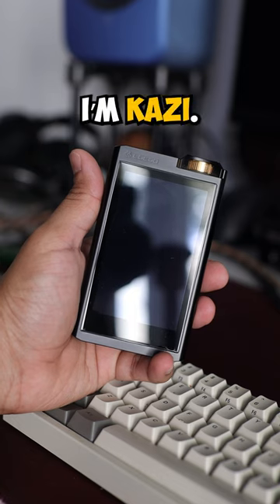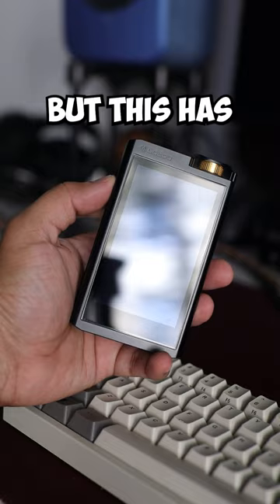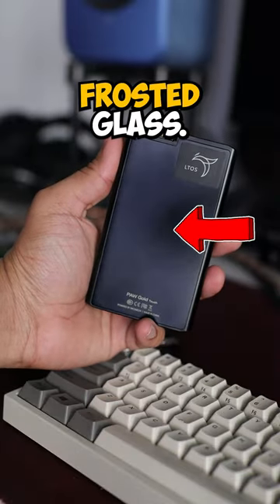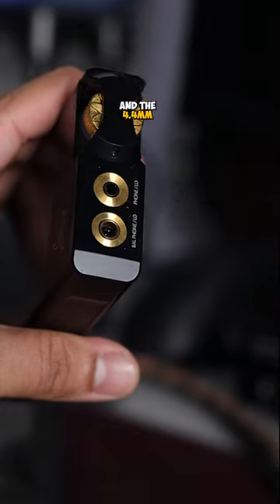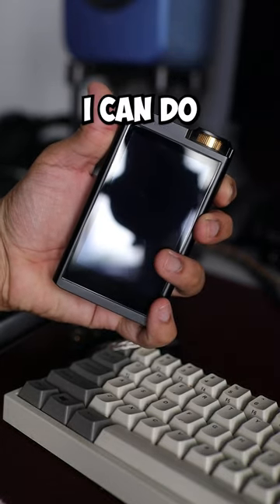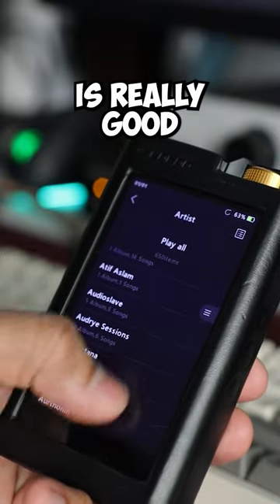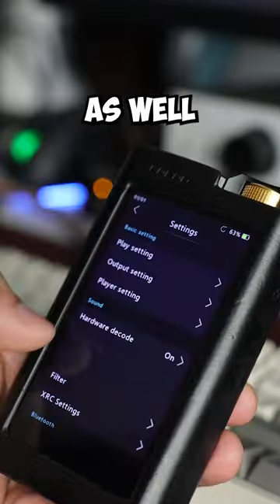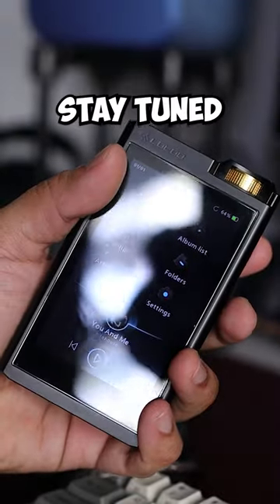Lotoo PAW Gold Touch (Unboxing + First Impression)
Join Kazi on a journey with the Lotoo PAW Gold Touch. From its phenomenal frame rigidity to its frosted glass back, this device screams flagship. Marvel at its quick boot-up speed and expansive music library handling. A blend of luxury and performance.